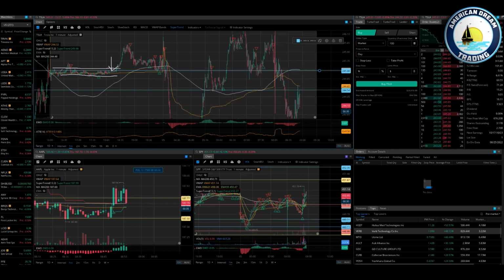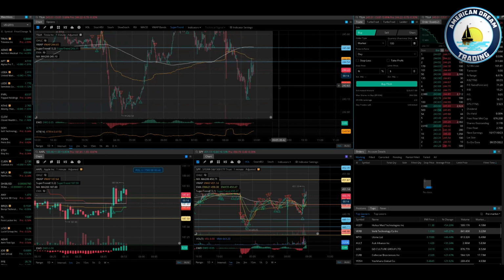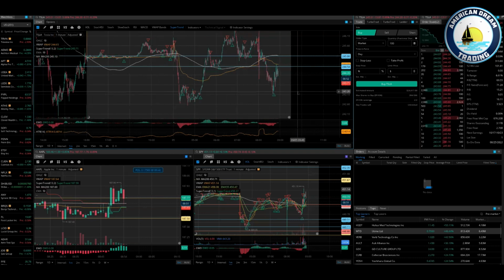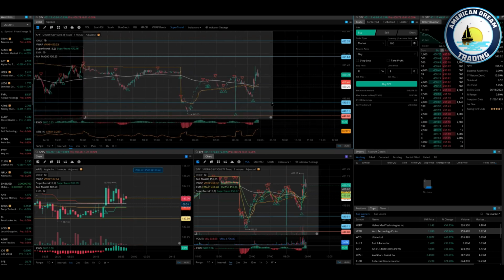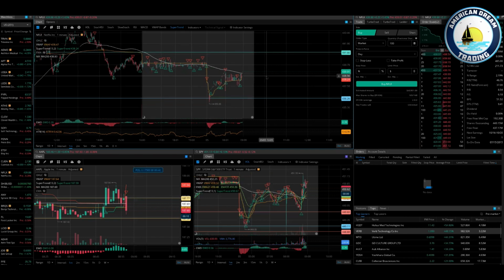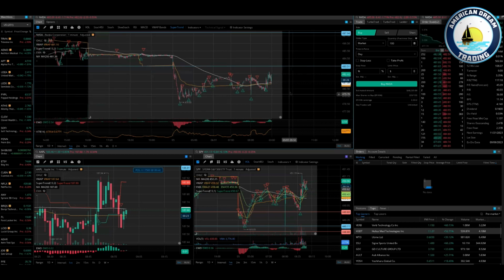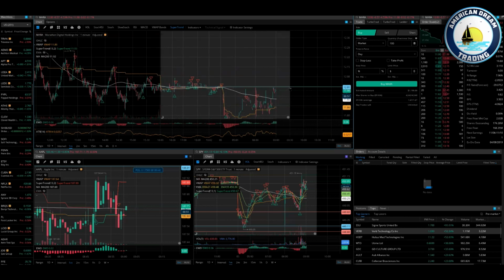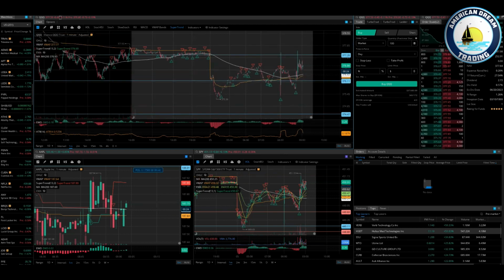Pre-Market Channel Trading & Charting - Mastering Key Levels & Entry Zones | Master Class